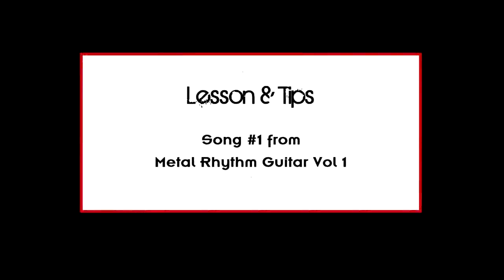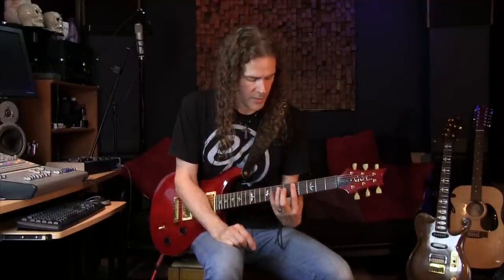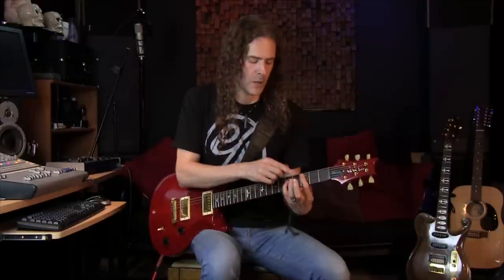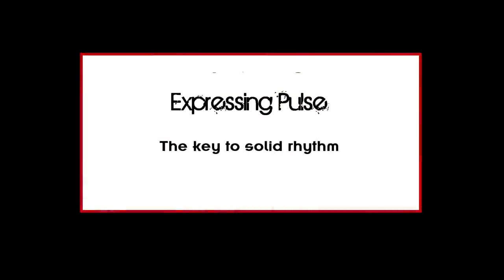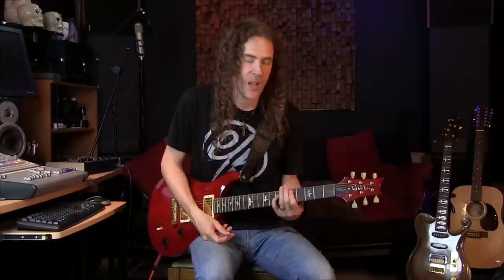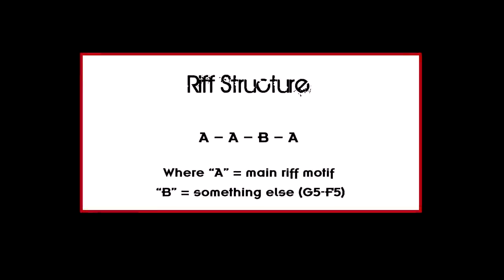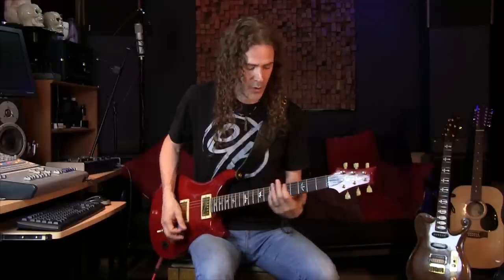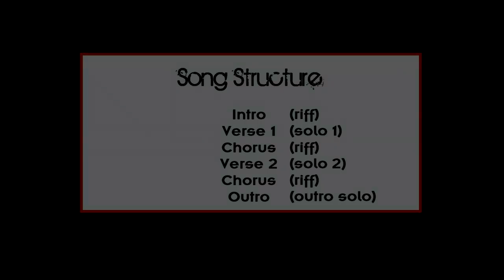Beginner Rock/Metal Guitar with Troy Stetina®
Troy Stetina shows you the easy way to start playing rock and metal guitar right, with the opening song of his Metal Rhythm Guitar Vol 1 book/CD method. Troy covers common errors to avoid and where to put special attention to make things sound good and establish the solid musical foundation.